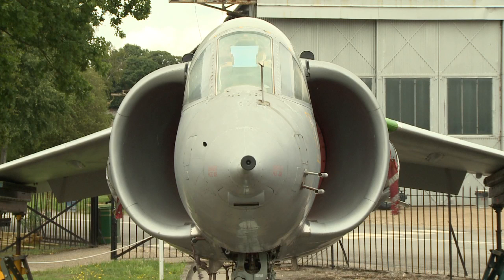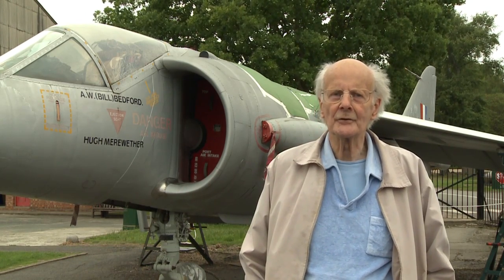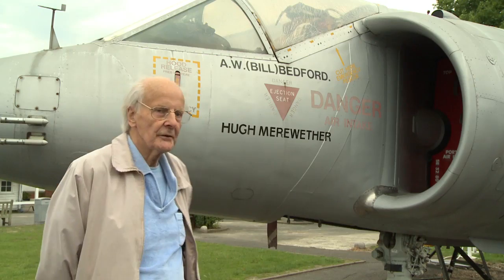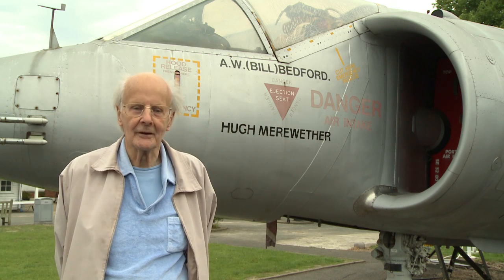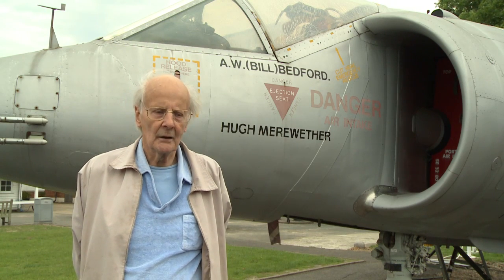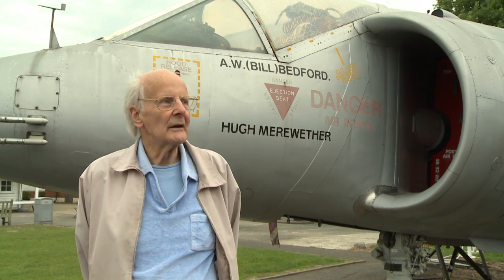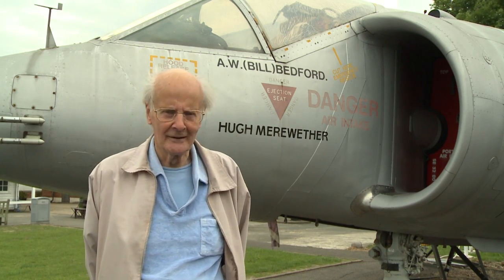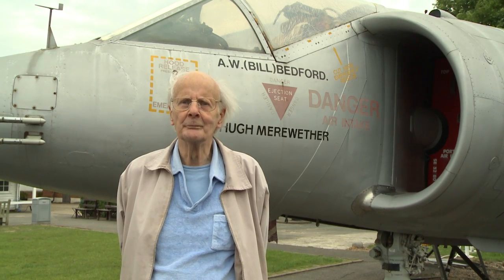Ralph Hooper: The Hawker P.1127 jump jet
In this interview, filmed at Brooklands Museum in Surrey, aeronautical engineer Ralph Hooper discusses the Hawker Siddeley P.1127, an experimental and development aircraft that led to the Hawker Siddeley Harrier.

For more audio and video interview extracts from Ralph Hooper visit, the Voices of Science